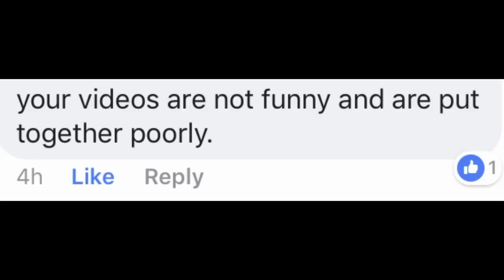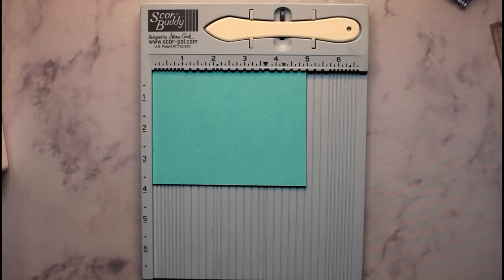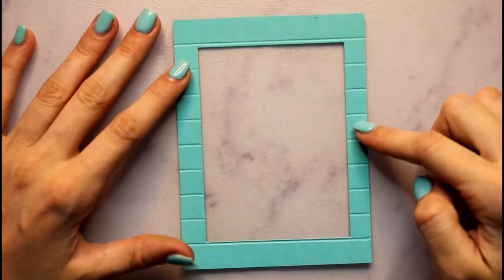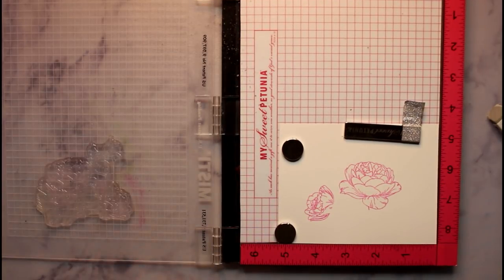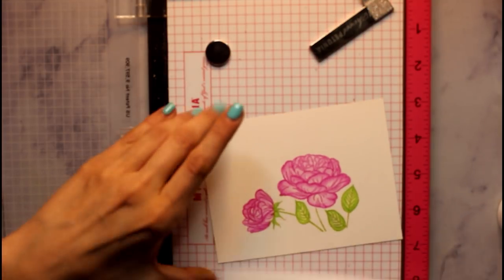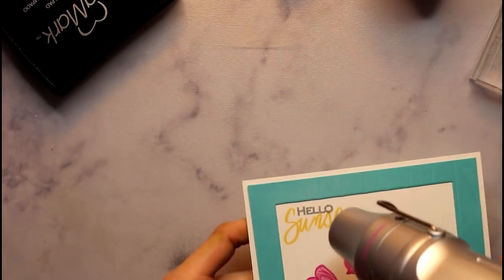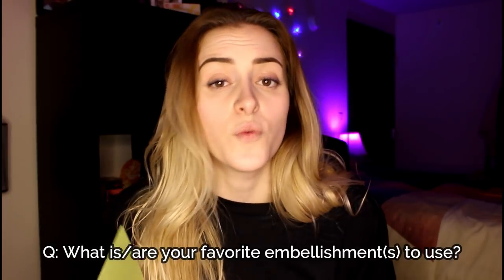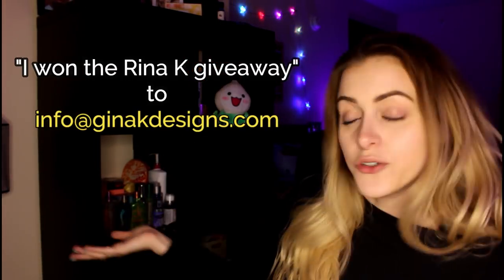Sunshine and Fun Twine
Today i make a fun card using many stamp sets, embossing powder, and of course: twine.

Remember to leave a comment answering the question and you could possibly win a Hello Beautiful stamp set!

What is/are your favorite embellishments to use?